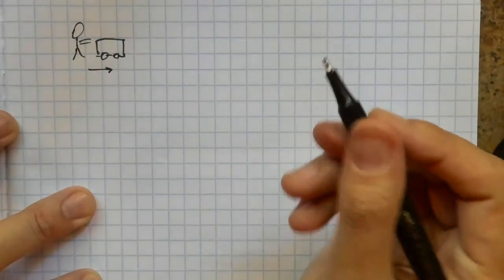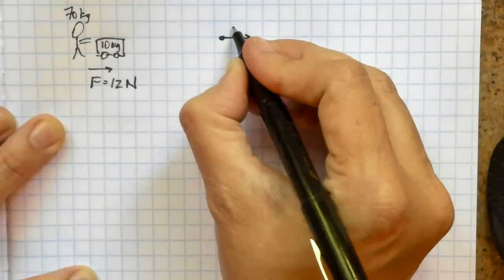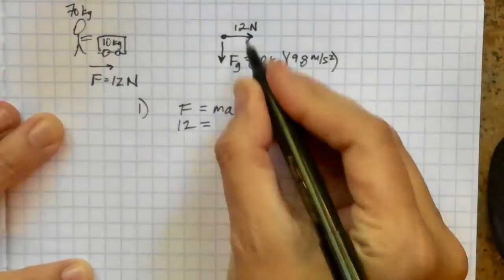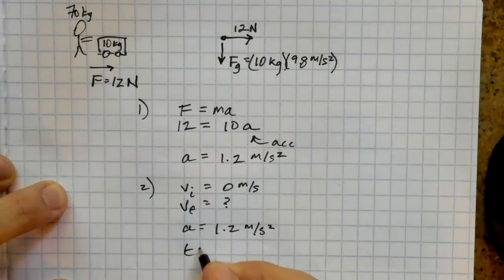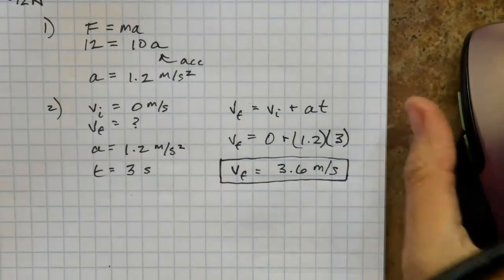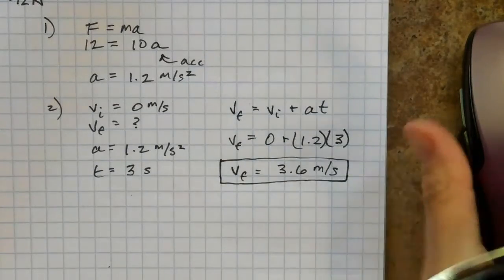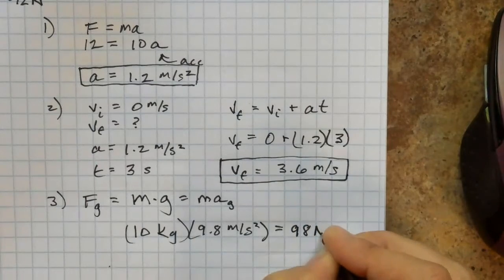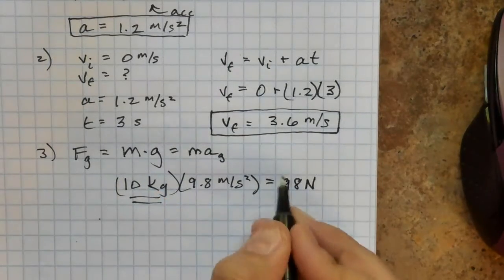Newtons Second Problem